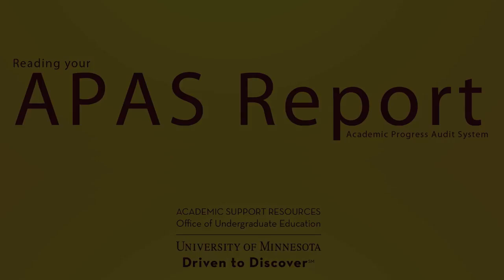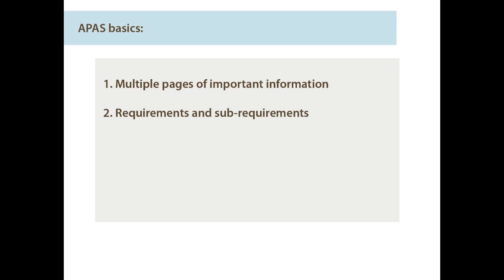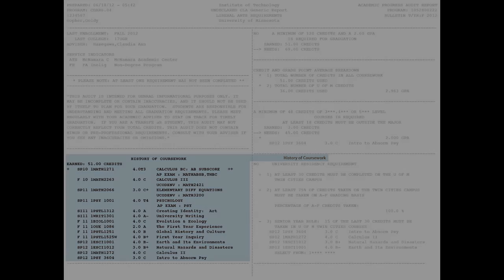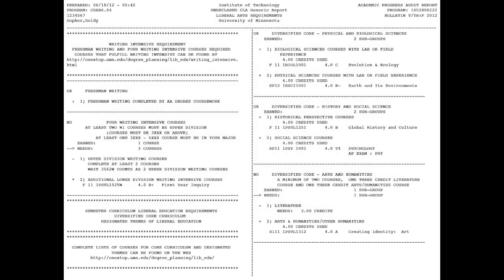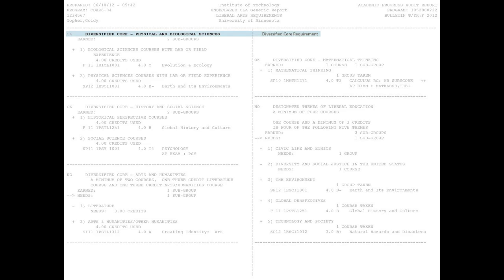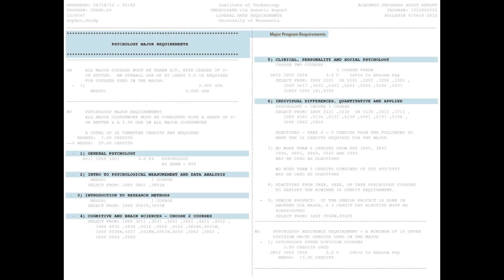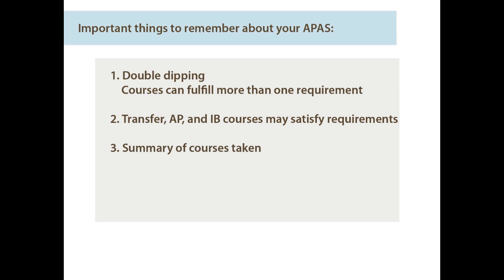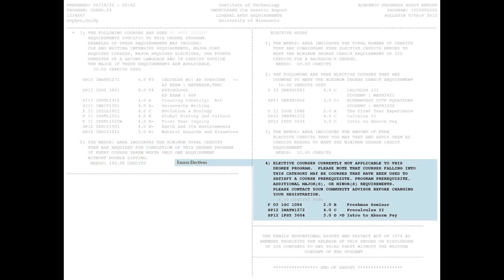APAS Tutorial_2012_all